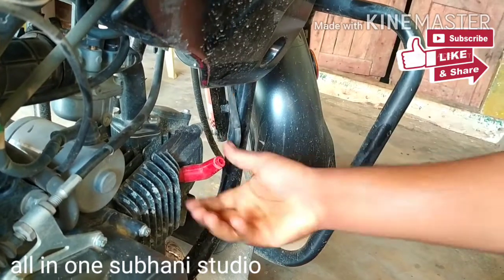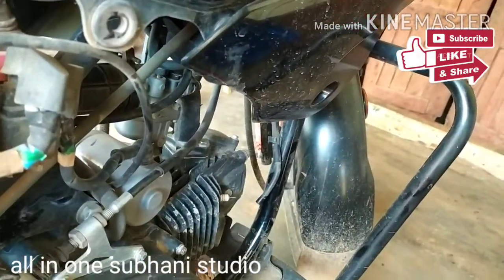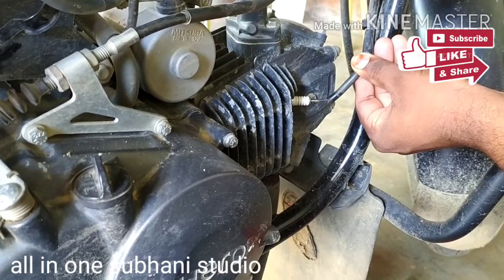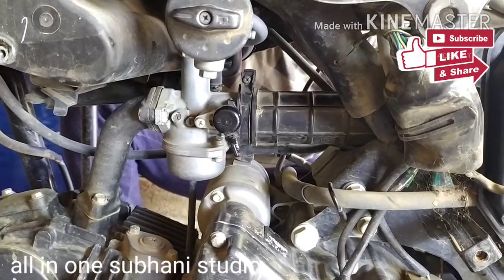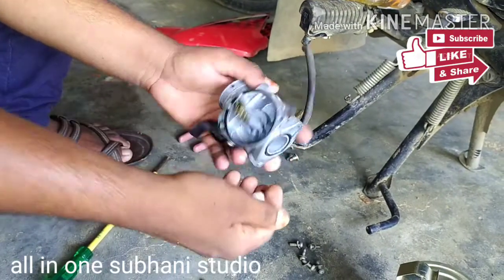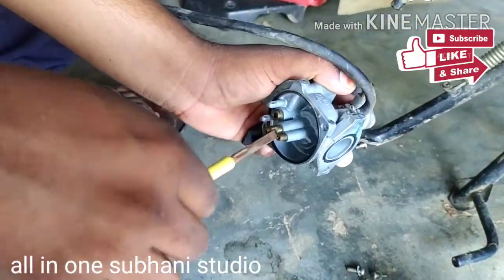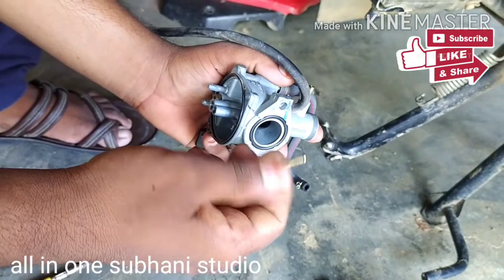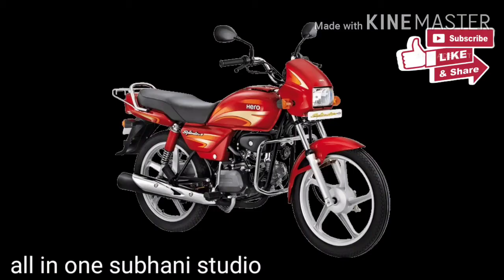బైక్ జర్కింగ్ ప్రాబ్లెమ్ ఫుల్ క్లారిటీ||Bike jarking problem,bike jarking problem in Telugu,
ఆల్ మోడల్ బైక్స్ jarking problem solution's, ఆల్ మోడల్ బైక్స్ జర్కిన్ కంప్లైంట్స్ అన్నిటి గురించి తెలుసుకుందాం. అసలు ఈ కంప్లైంట్ ఎందుకు వస్తుంది వస్తే ఏం చేయాలి కూడా తెలుసుకుందాం